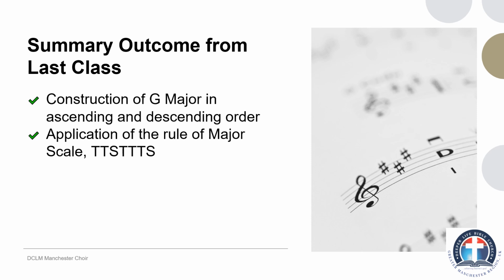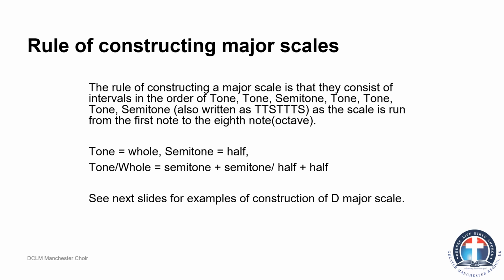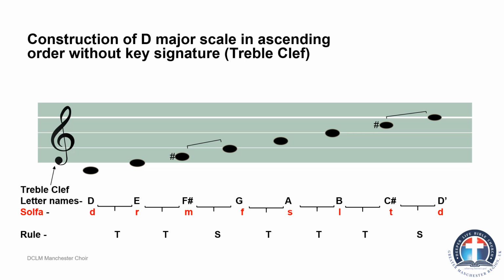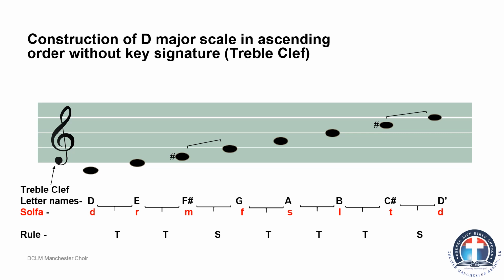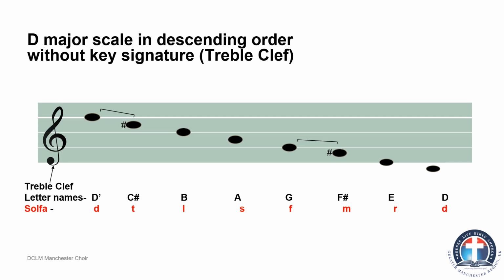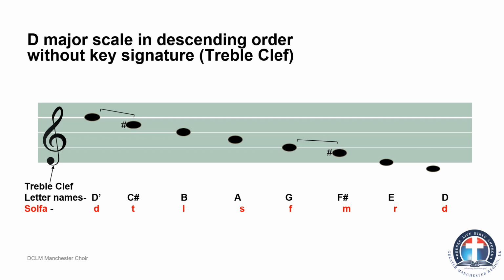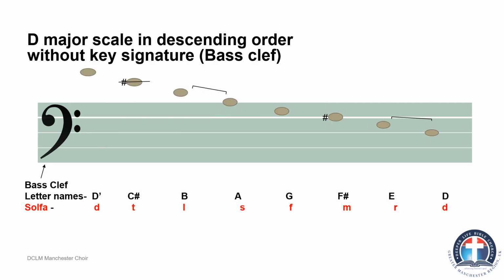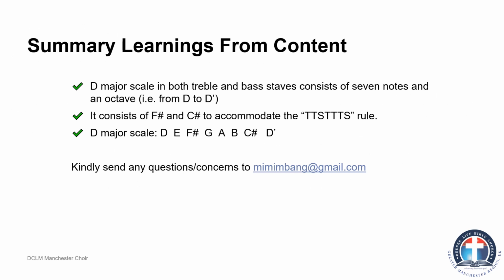ABRSM Lesson 15: Construction of Major Scales IV Key D Major in Both Clefs